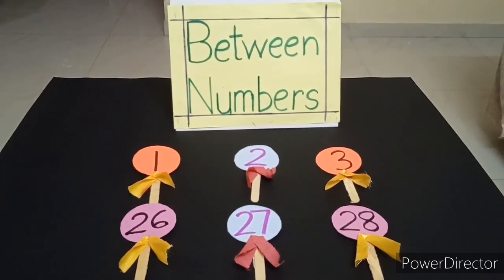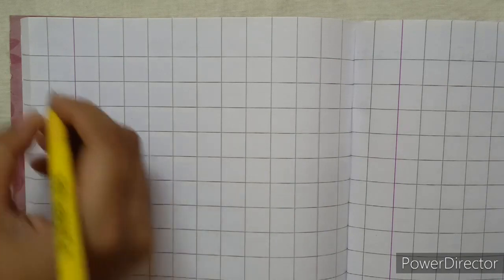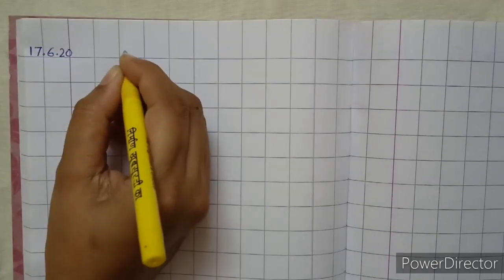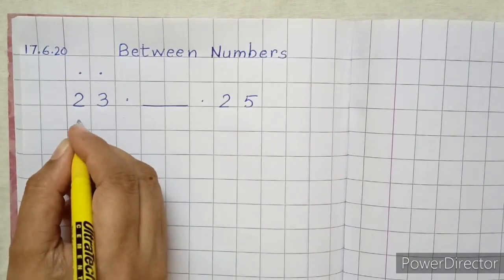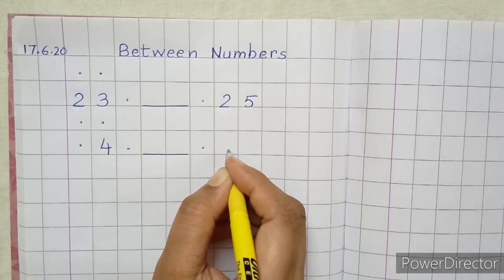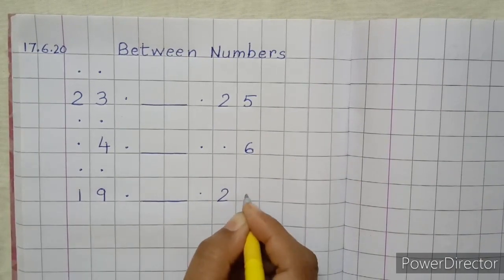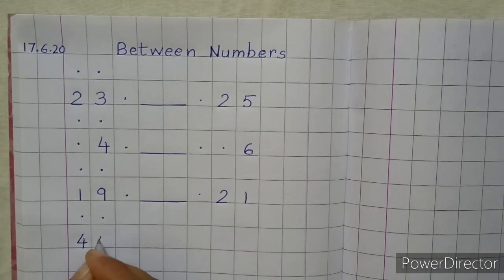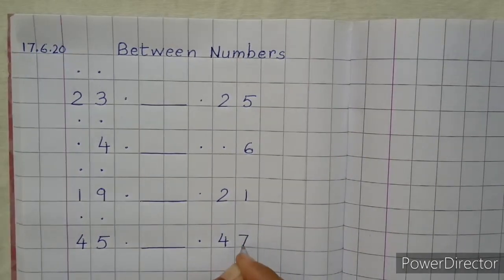9Kids | Sr KG | Maths | Between NO - 1 to 50 | Week 8 | Session 1